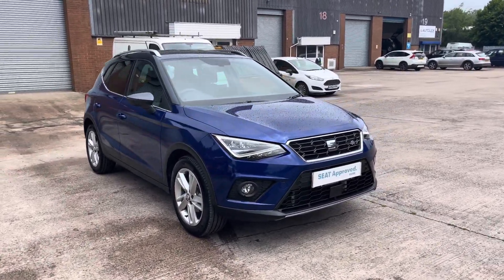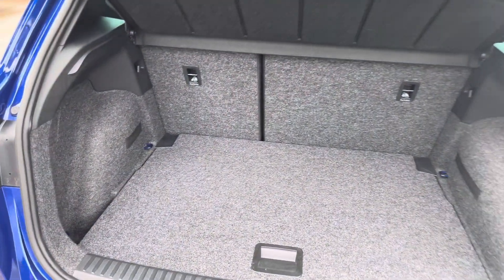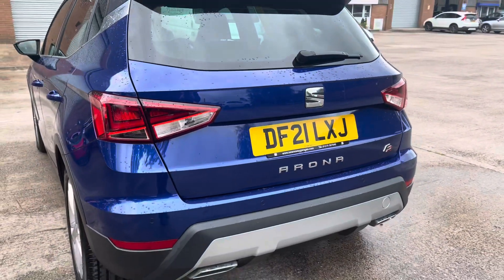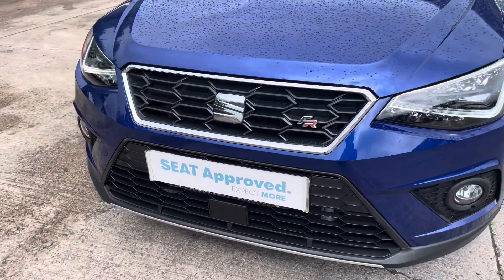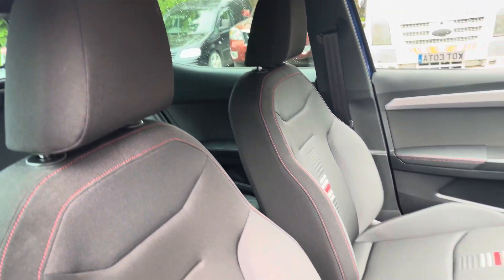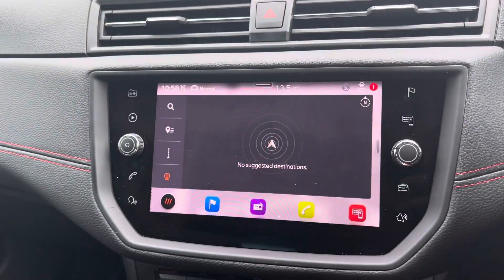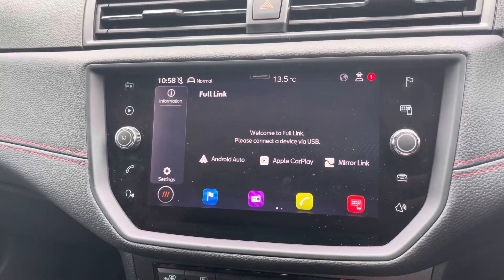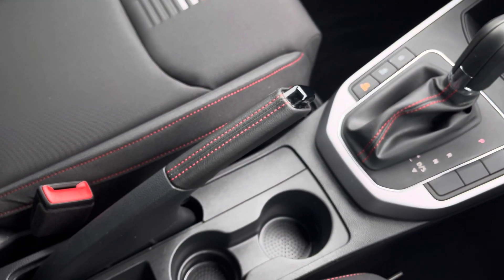Approved Used SEAT Arona 1.0 TSI (110ps) FR DSG SUV | Crewe SEAT & CUPRA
This is the used SEAT Arona 1.0 TSI (110ps) FR DSG SUV that has just arrived in stock at Crewe SEAT & CUPRA.

Vehicle Information:

Registration: DF21LXJ
Age: 2021 (21)
Miles: 5,370 miles
Fuel: Petrol
Transmission: Automatic

-Sat Nav
-Apple CarPlay
-Cruise Control